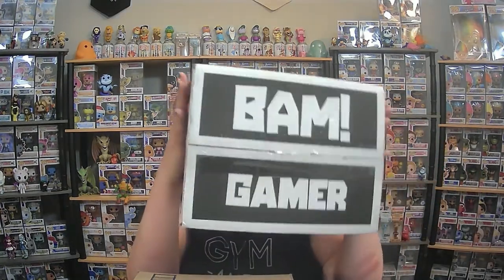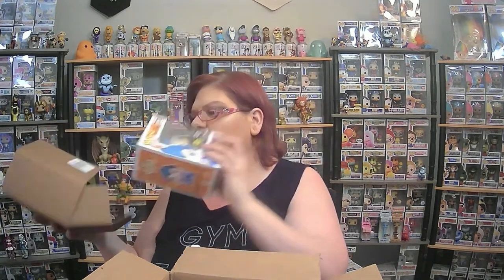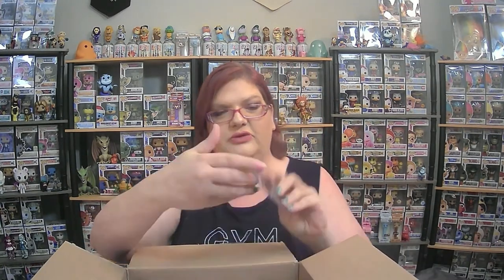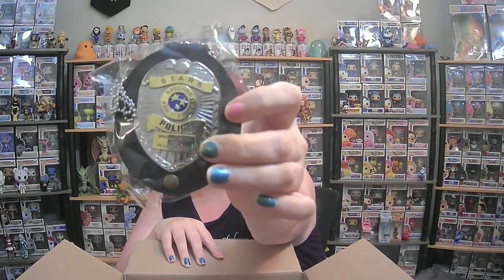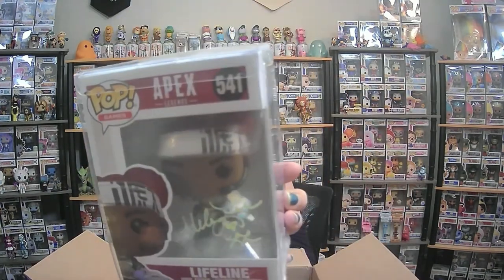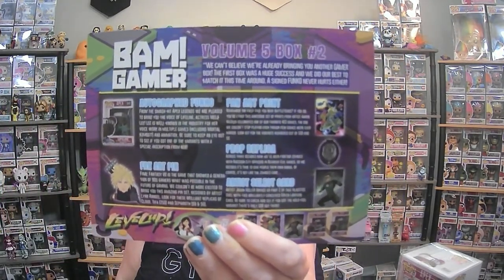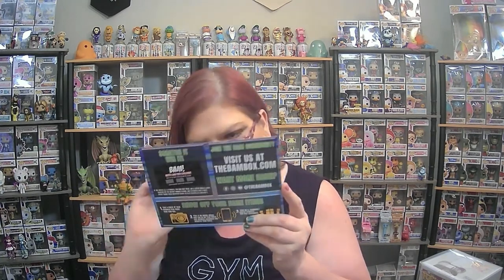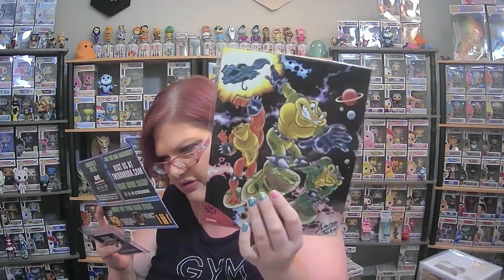Patreon Gift from The Nerd Bar and Bam Gamer Box #2